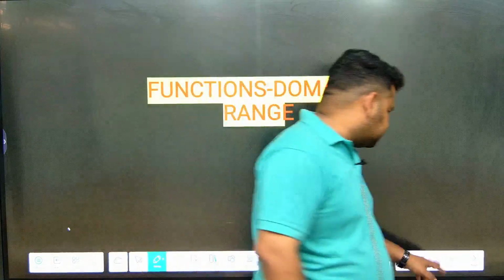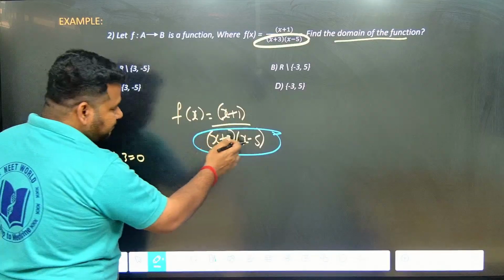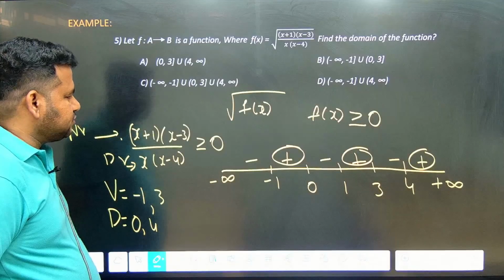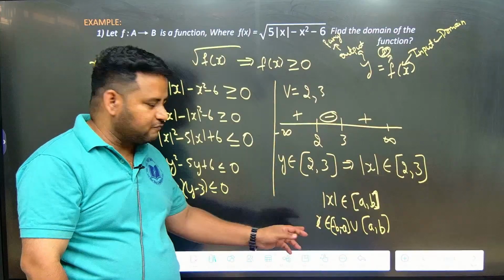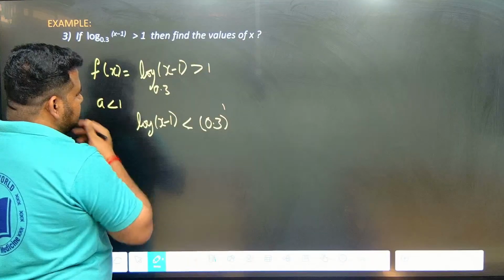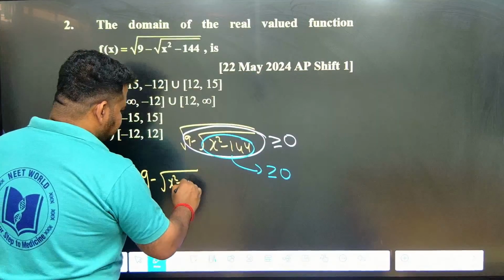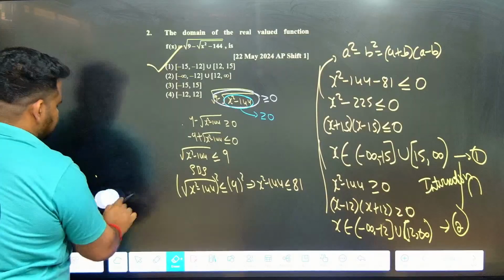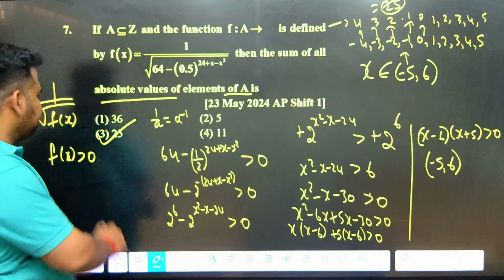Functions – Domain & Range Part 2 🔥 | Bridge Course Maths | Abhilash Sir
Confused about Functions, Domain & Range? This session will clear all your doubts and build a strong foundation for higher-level Maths.
In this Bridge Course class, Abhilash Sir explains the concepts in a simple, logical, and exam-oriented way — perfect for students moving from Class 10 to Class 11 and preparing for NEET, IIT-JEE, and EAPCET.

Understanding Domain & Range clearly

How to find Domain step-by-step

Range concepts with easy tricks

Practice-based approach for better clarity

This topic is extremely important for building a strong Maths base and solving advanced problems with confidence.

At NEET WORLD, Narayanguda – Hyderabad, we focus on building strong fundamentals and guiding students toward top ranks.
✔ Daily practice & structured learning
✔ Regular tests & performance analysis
✔ Focused NEET & IIT-JEE preparation

Abhilash Sir is known for his clear, structured, and student-friendly teaching style.
✔ Simplifies complex Maths concepts
✔ Focuses on conceptual understanding
✔ Helps avoid common exam mistakes
✔ Builds strong problem-solving skills
His sessions make Maths easy, logical, and scoring.

A strong grip on Domain & Range is essential for mastering Functions and solving advanced questions in competitive exams.
👉 Start your preparation early and stay ahead with the right foundation.